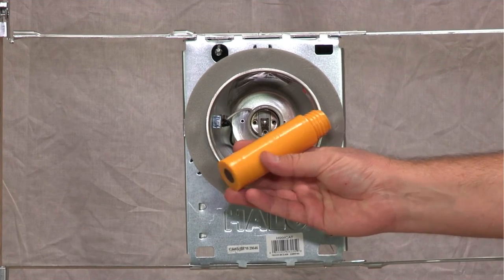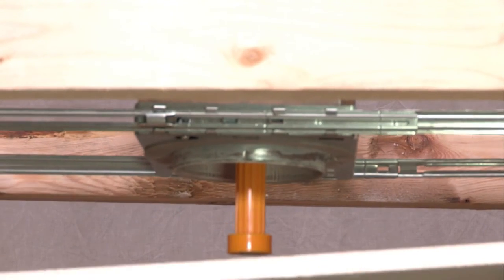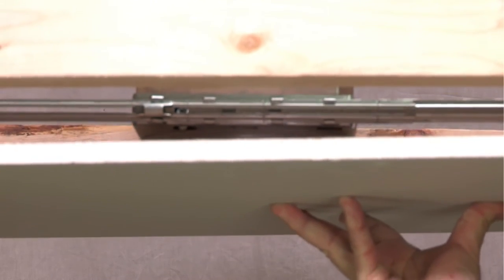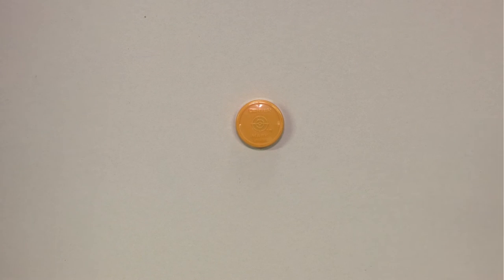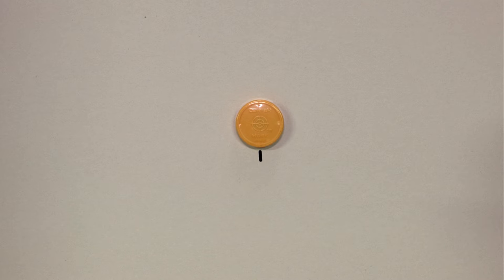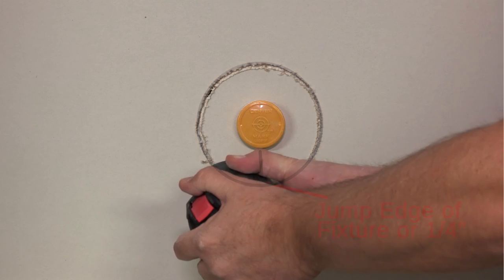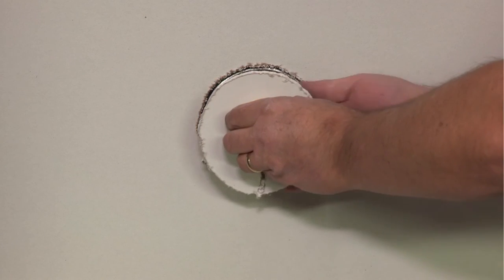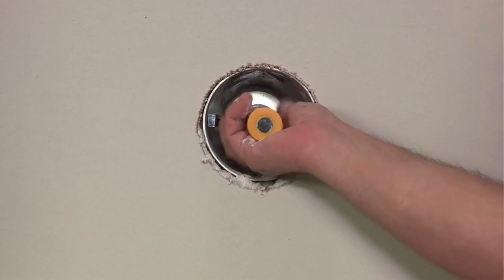Center Mark -- How to Find Recessed Can Light Cutouts in Drywall Ceilings With NO Measuring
Find & mark hidden recessed lighting can lights in ceilings easily – with NO Measuring!
See how this amazing tool can help everyone from first-time DIYs to experienced pros expertly find and cut out can light fixtures using these powerful rare-earth magnets. Works great in drywall, sheetrock, paneling and other materials with NO measuring required.
Great if you are building a shop, converting a garage, doing a basement build-out, remodeling a kitchen or bathroom, or any other new construction or remodeling involving installing recessed lighting or can light cutouts in ceilings.
Hang it once, cut it right – with the Center Mark you simply put it up once, cut the hole and you’re done.
Let Center Mark take the guesswork and the grunt work out of ceiling light cutouts.